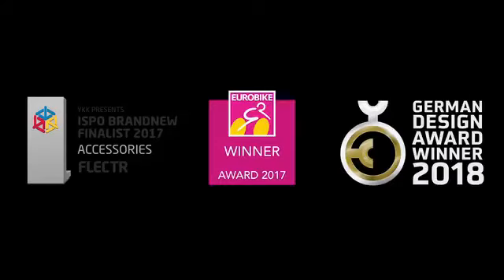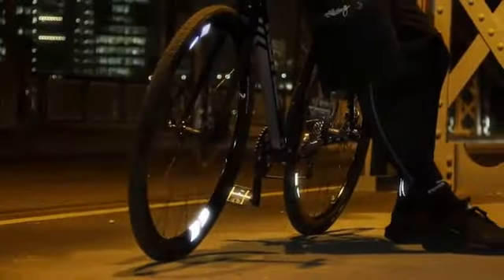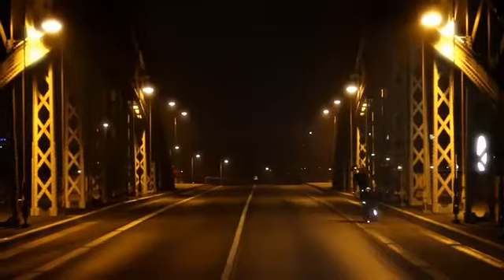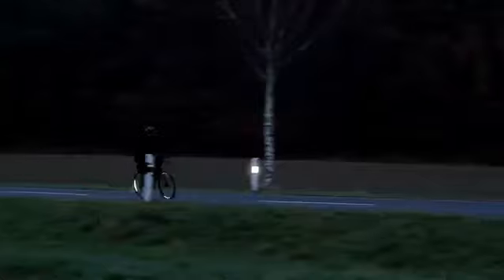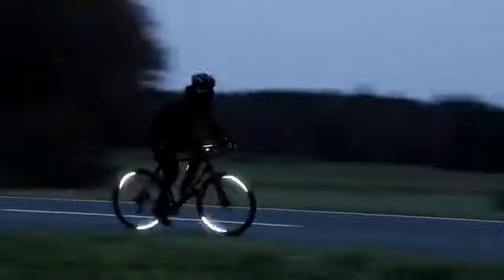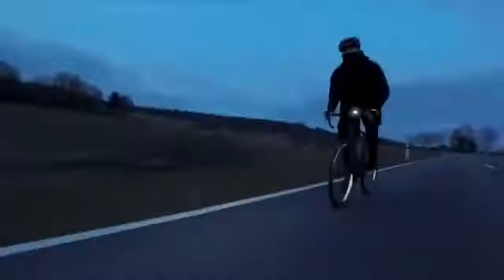LECTR 360 bike rim reflector set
The arched profiles of modern bike rims offer multiple plains for reflection – a perfect base for FLECTR 360. The two-piece FLECTR 360 wraps around the rim from both sides and overlaps onto the rim vertex. Wide-angle and gap-free reflection guaranteed.